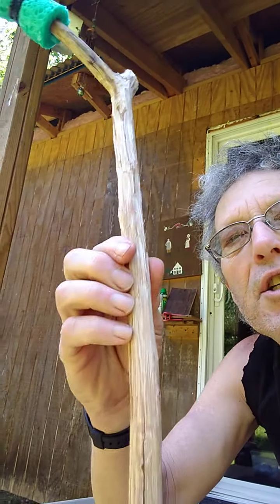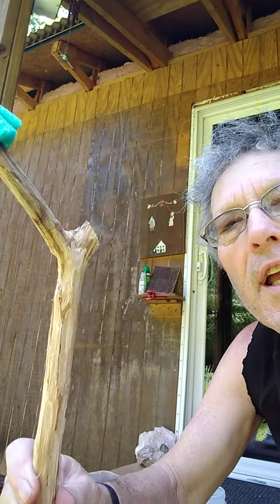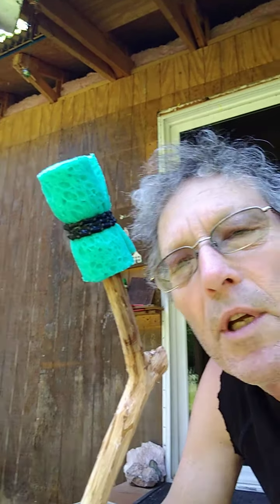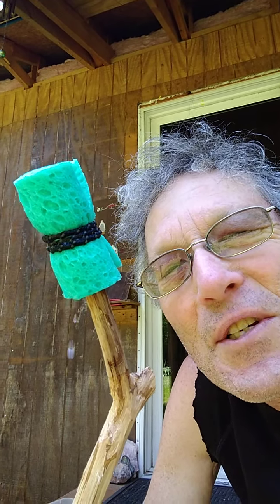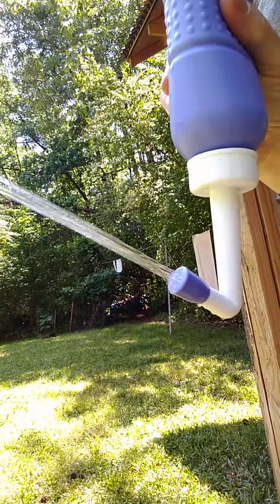Toilet paper alternatives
What to do if you can't get toilet paper